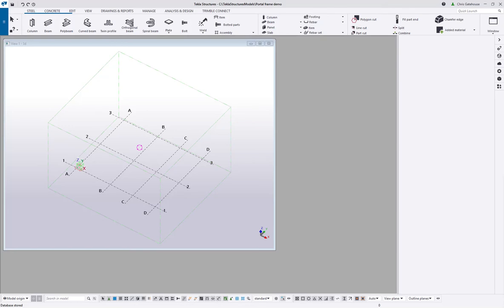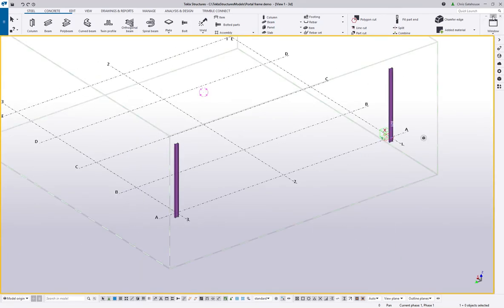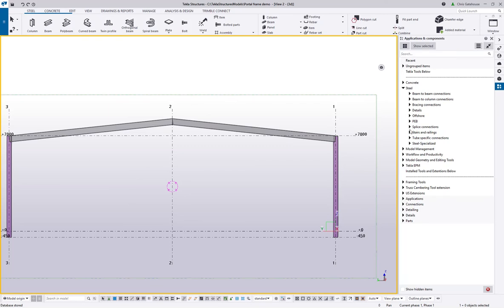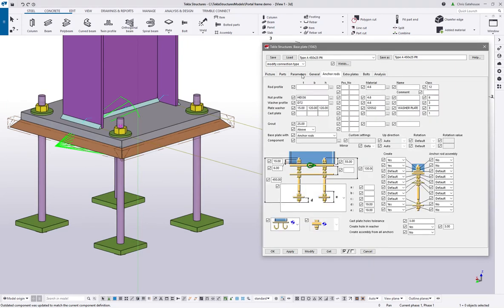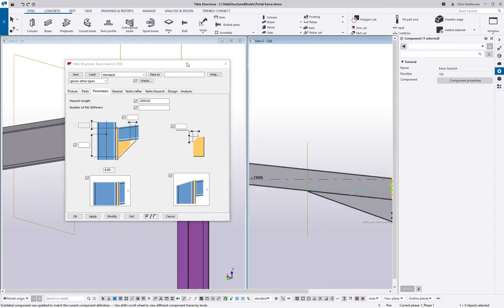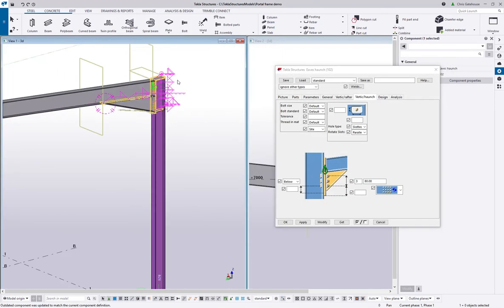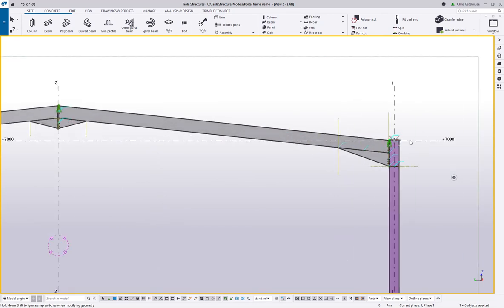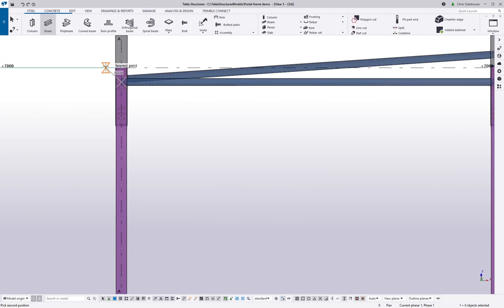Portal frame demo 1 - main portal span modelling